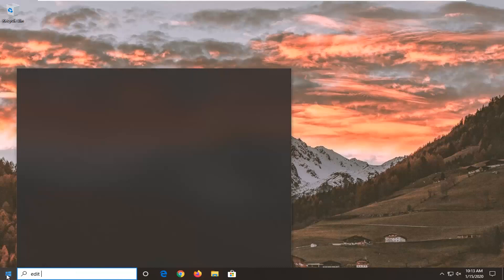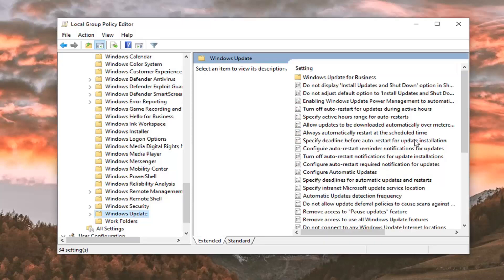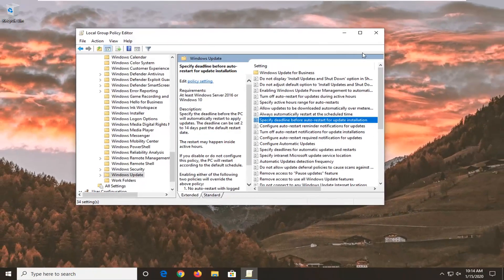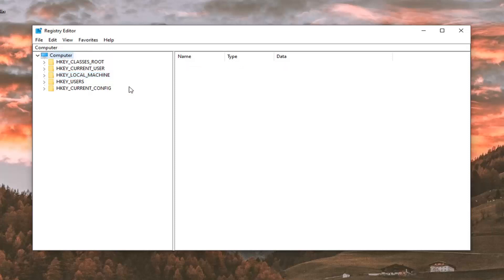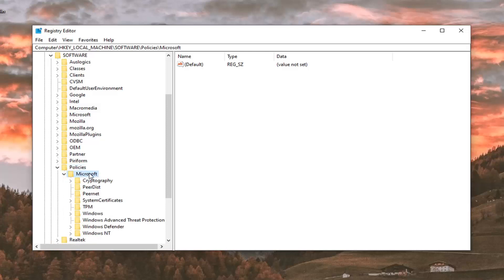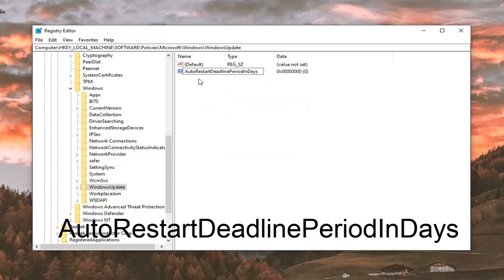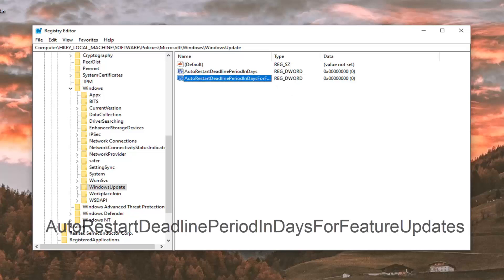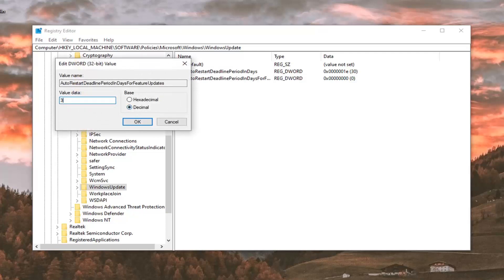How to Change Auto-Restart Deadline to Install Updates in Windows 10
Registry values:
AutoRestartDeadlinePeriodInDays
AutoRestartDeadlinePeriodInDaysForFeatureUpdates

To stop Windows 10 from automatically restarting after the deadline, you can change the auto-restart deadline settings. Here's how.

Generally, after downloading and installing Windows updates, Windows tries to restart your system to apply the installed updates. If you've configured active hours, it will try to restart your system outside the active hours. When Windows fails to restart your system outside the active hours, the general deadline is seven days. Once the seven-day deadline is over, Windows will force restart itself.

By changing the relevant settings you can modify or change the deadline for auto-restart for installing updates. It is pretty easy to do. Follow the steps and you will be good.

On Windows 10, when a new update installs, you get a notification letting you know that your device will restart automatically outside of your "active hours" to apply the new changes, and as needed, you can always reschedule a restart using the Windows Update settings.

The only caveat is that you can only postpone a restart for up to seven days, and it's a manual process that you have to do every time a new update becomes available. However, if you find yourself rescheduling a deadline on every update, it's possible to configure a policy in Group Policy or modify the Registry to specify a new default deadline (up to 14 days) that Windows 10 will use to restart your device automatically.

In this Windows 10 guide, we'll walk you through the steps to change the default schedule that your computer uses to restart automatically to apply system updates.

Windows 10 is set to check for updates automatically unless you disable this feature manually. There is the policy Specify deadline before auto-restart for update installation which allows specifying the deadline in days before the OS automatically restarts outside of active hours. The deadline can be individually set for quality and feature updates.